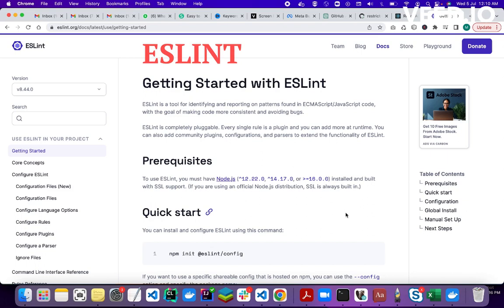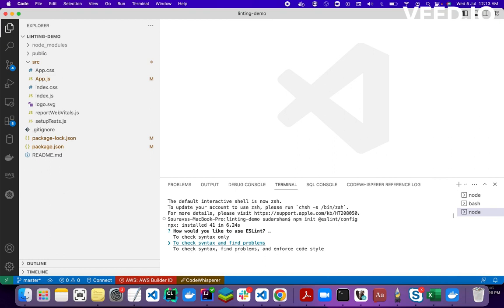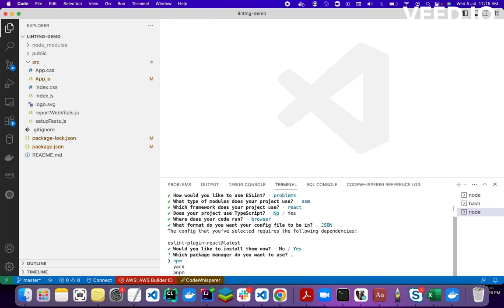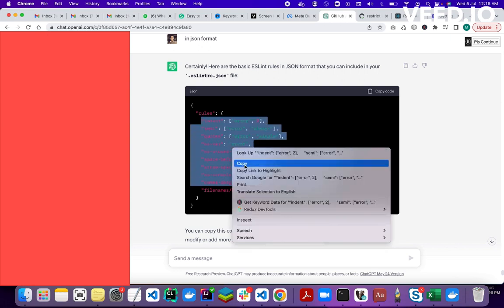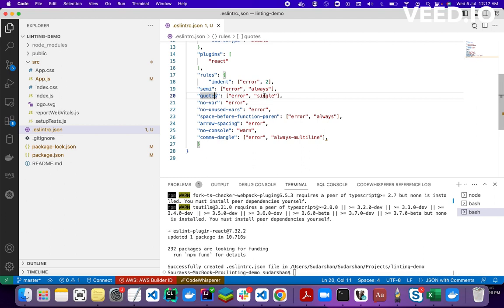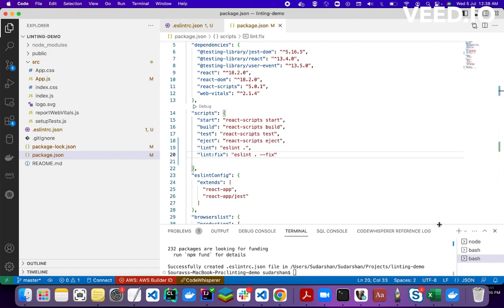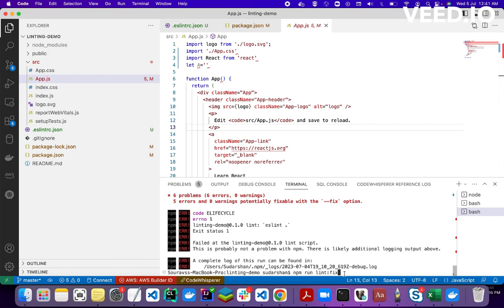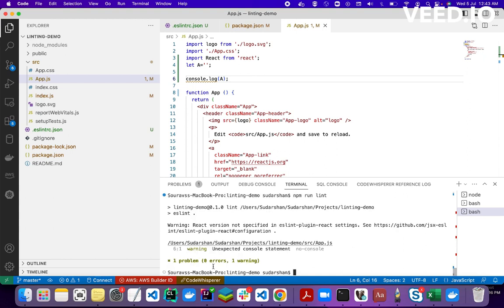ESLint Tutorial: Improve JavaScript Code Quality and Standards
Learn how to improve your JavaScript code quality with ESLint in this comprehensive tutorial. ESLint is a powerful static code analysis tool that helps catch errors, enforce coding standards, and enhance maintainability. From installation and setup to configuring rules and integrating with popular code editors, this tutorial covers everything you need to know to get started with ESLint. Discover how ESLint can boost your development workflow, catch common mistakes, and ensure consistent code style. Watch now and take your JavaScript coding skills to the next level